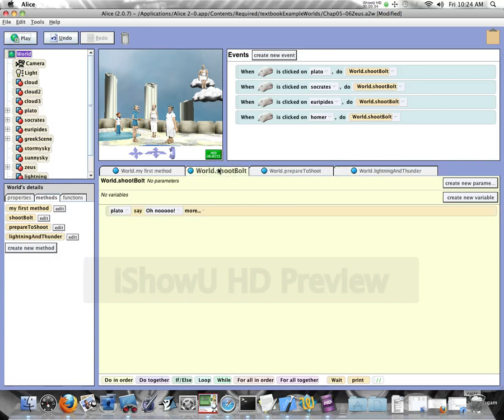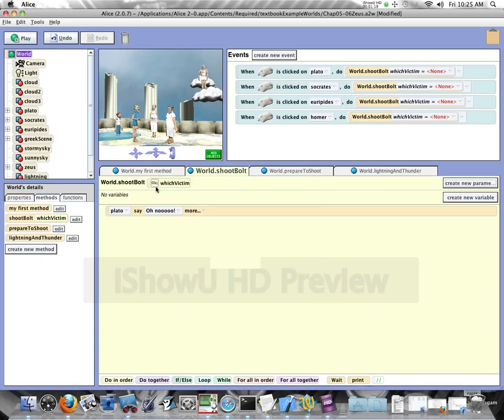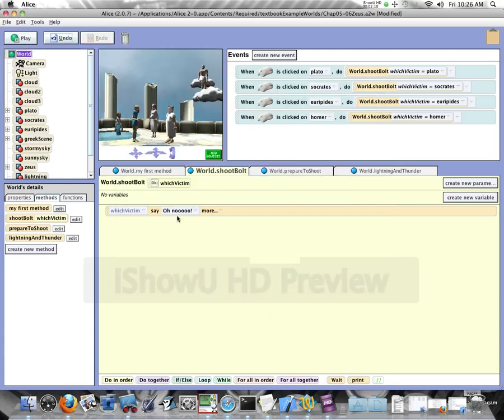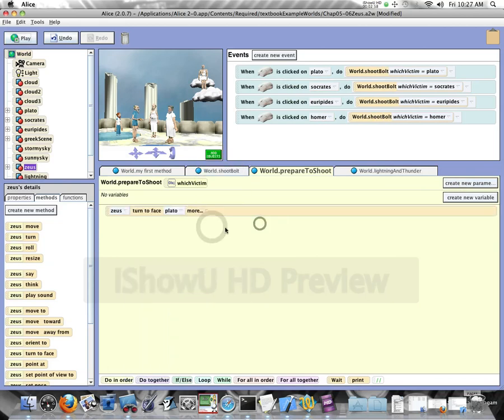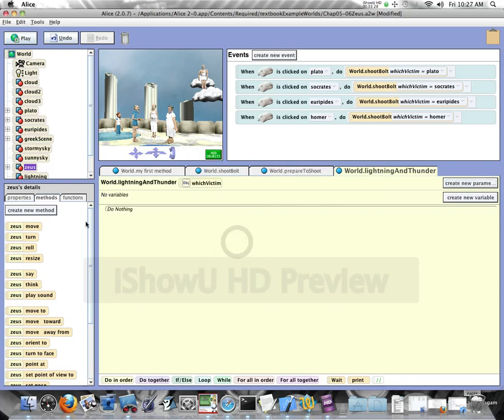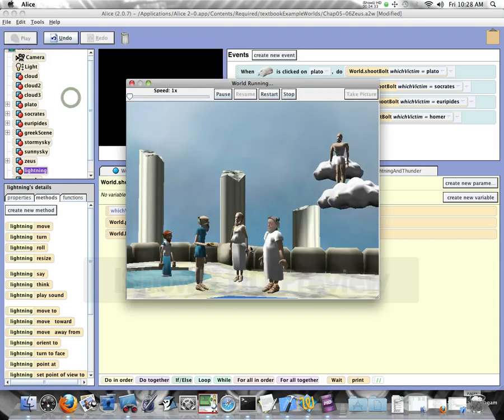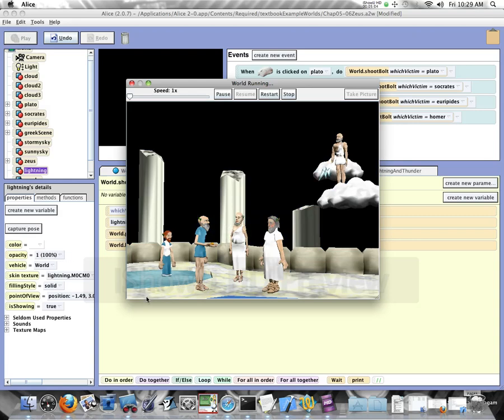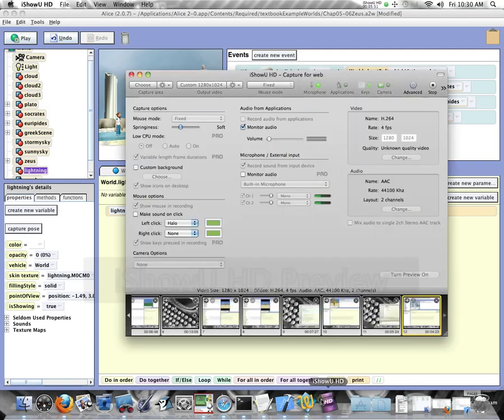Alice - Alice - ApplicationsAlice -appContentsRequiredtextbookExampleWorldsChap-Zeusaw Modified2.mov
Using parameters to make your methods more flexible in Alice.